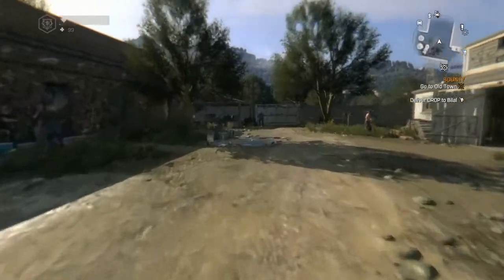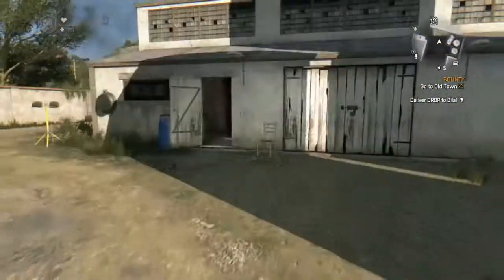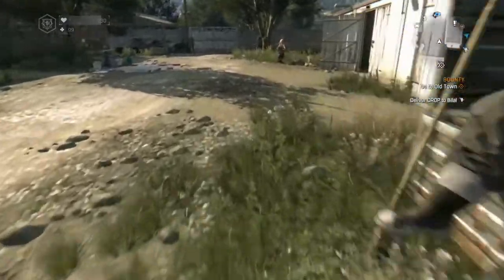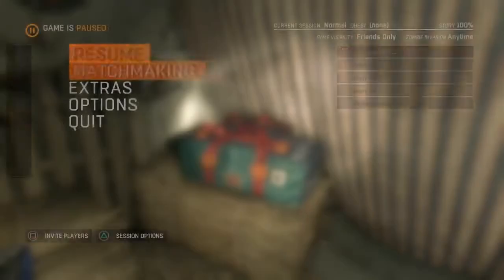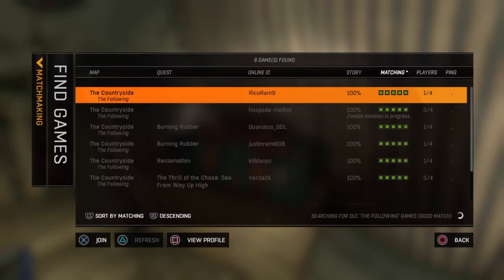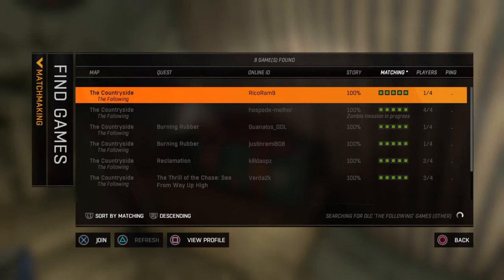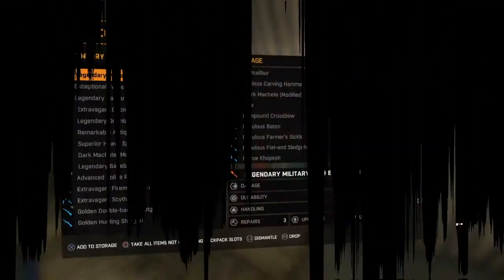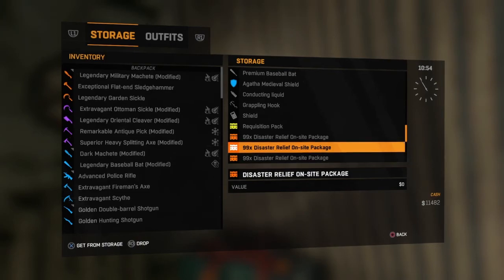How to dupe in dying light